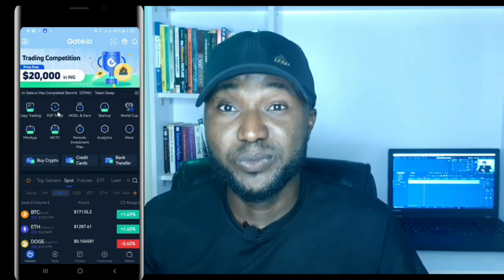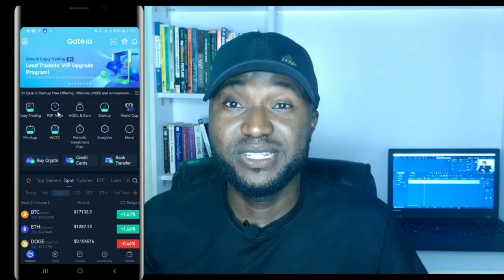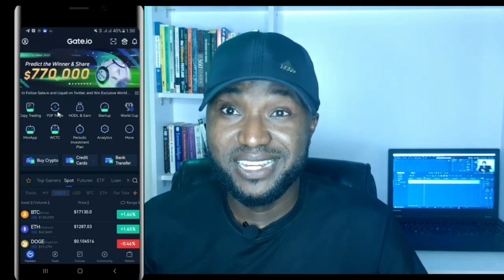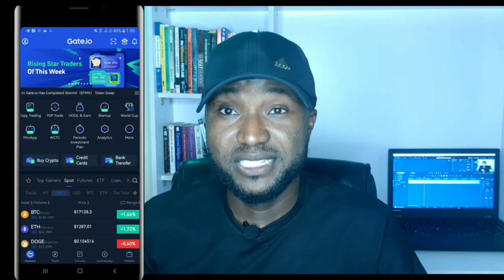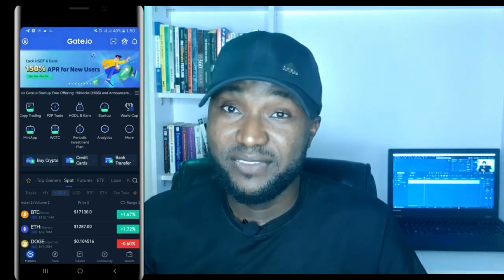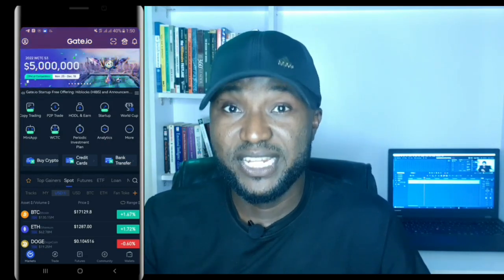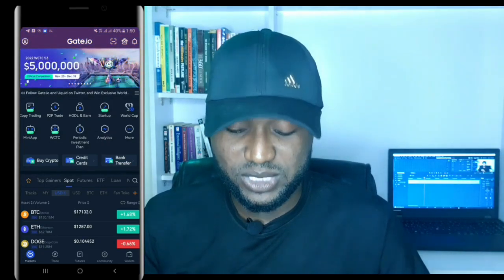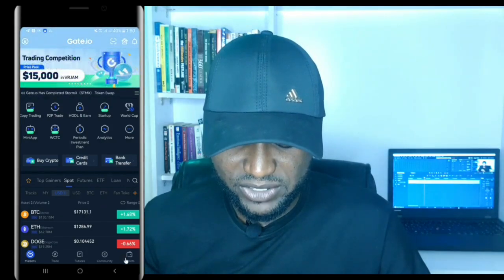How to Transfer fund from Spot wallet to Futures Wallet on App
This video is made to show us how to transfer fund from spot account to futures account on Gate.io
Tune to watch.
$10 for 3 best comments each